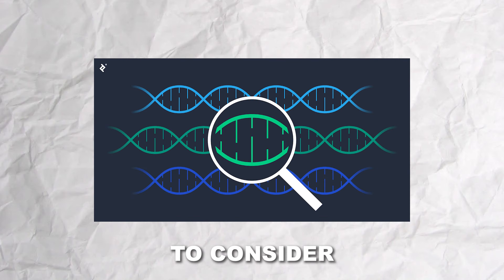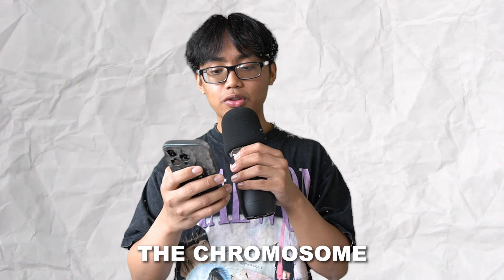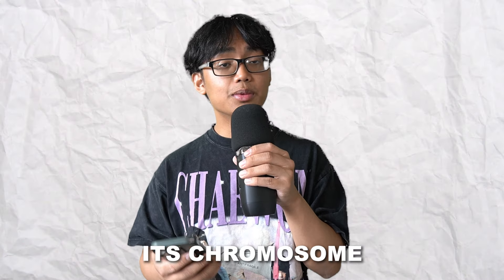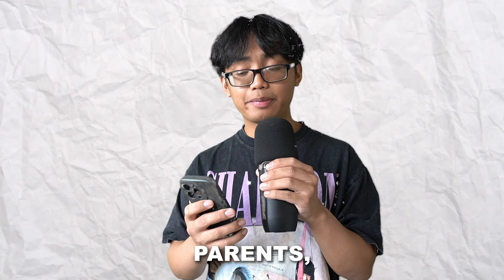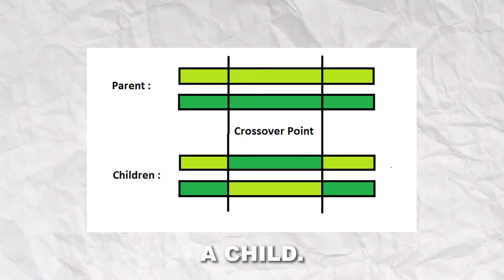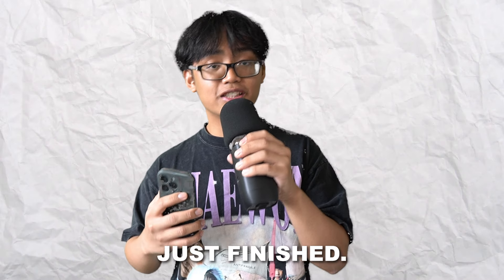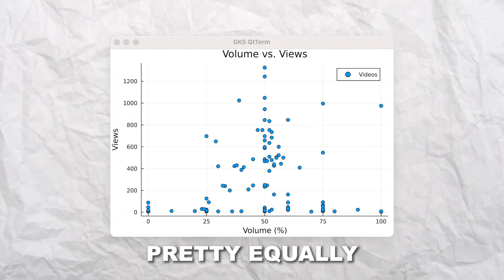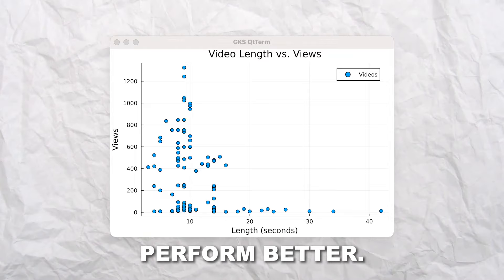Using My Computer Science Degree to Go Viral on TikTok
I don't actually have a degree in computer science (yet). This was for a final project in one of my computer science classes, and I needed a good title lol.

HIDDEN COMMENT: